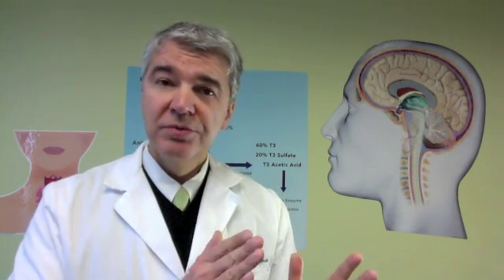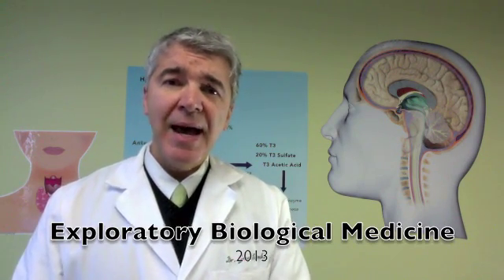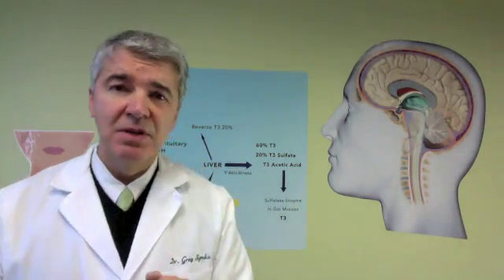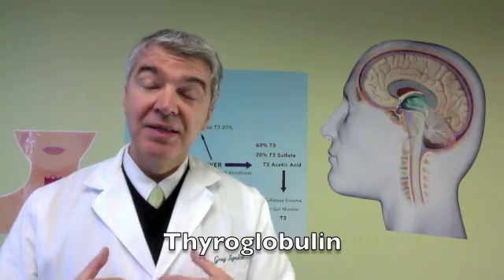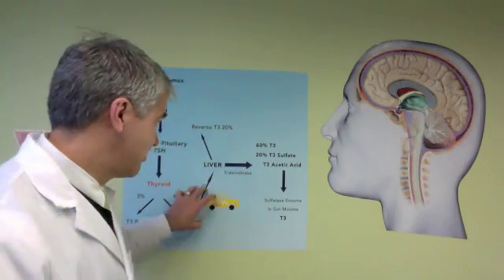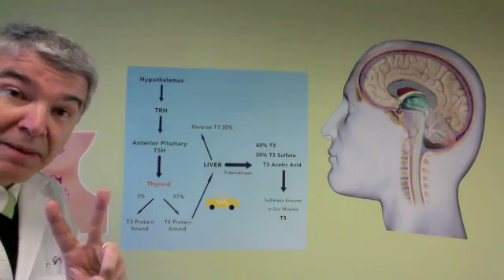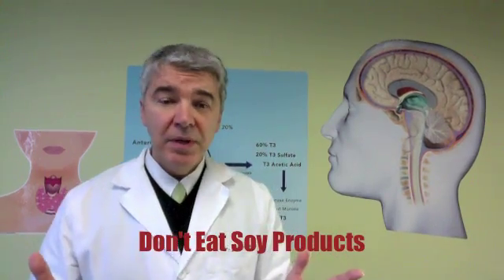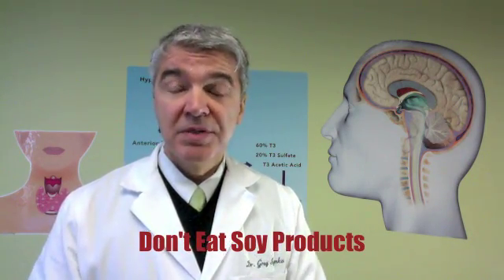The Soy Connection to Thyroid Issues-Don't Eat Soy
Dr. Symko talks about Hashimoto's thyroiditis. For more information on this and other healthful topics, please visit us